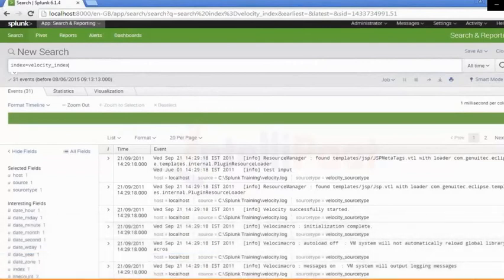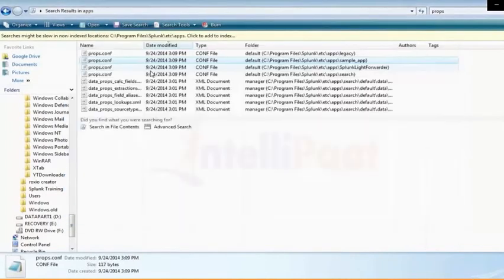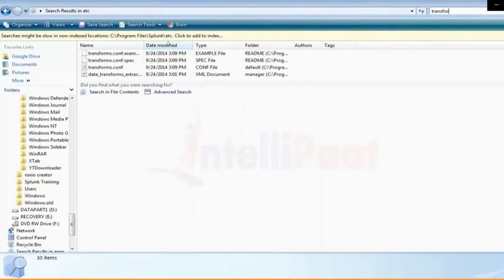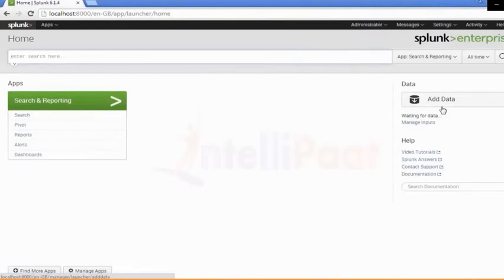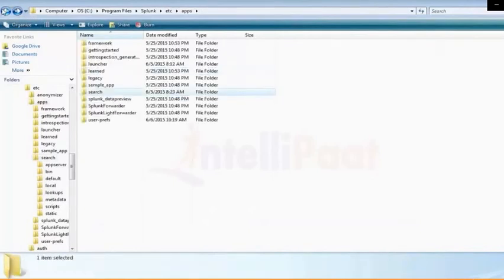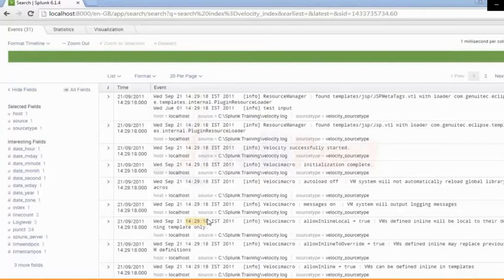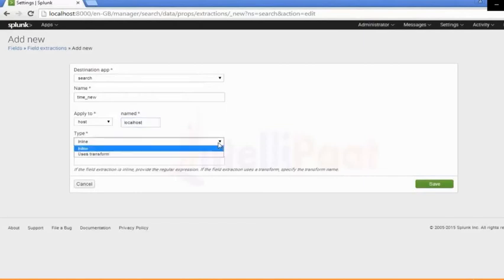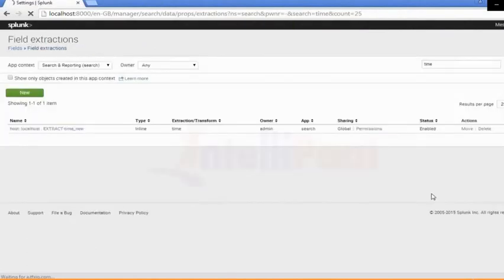Splunk field extraction using regular expression(Regx)#2